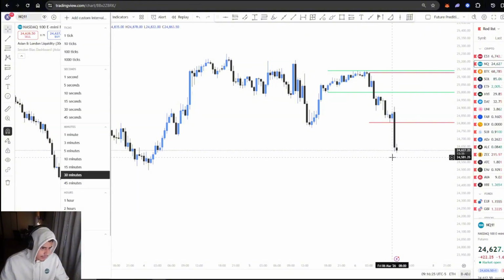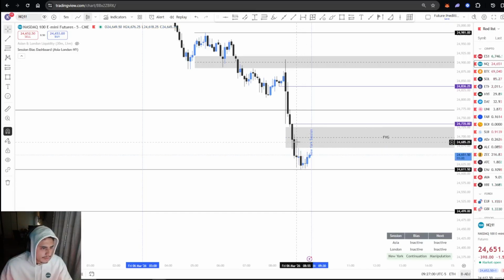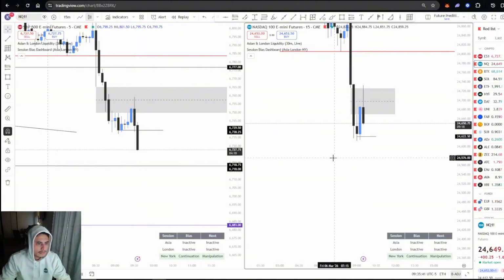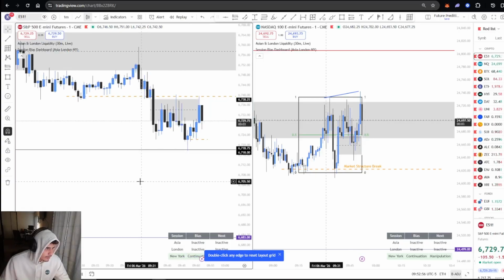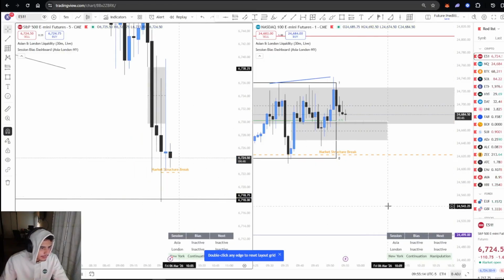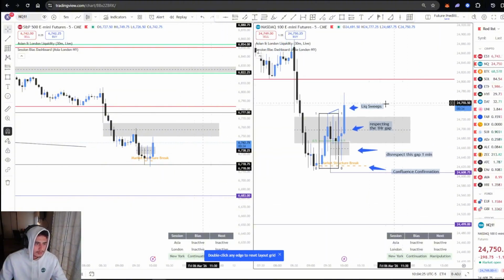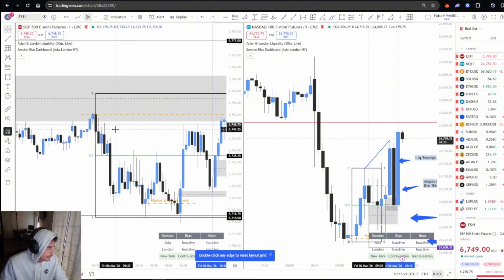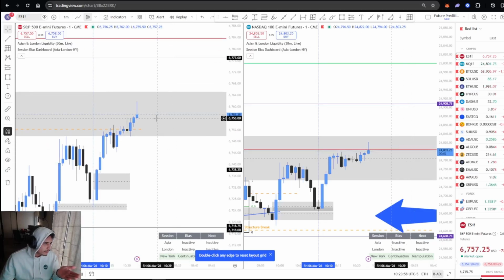Live Trading Losing My Funded account - 03.06.2026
Kevtrades @__kevinvasquez